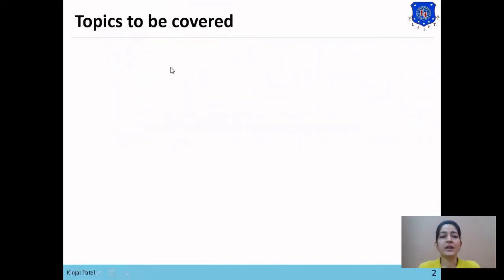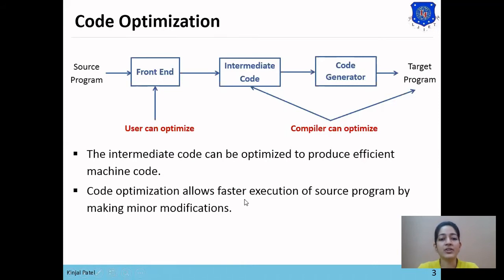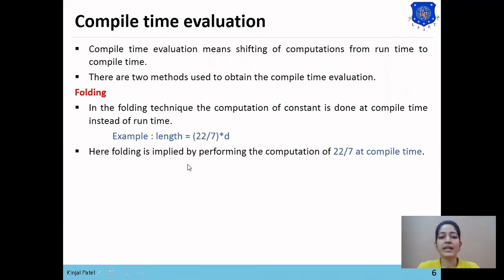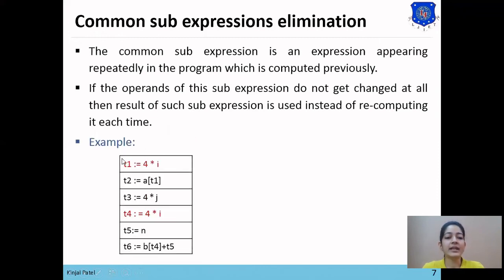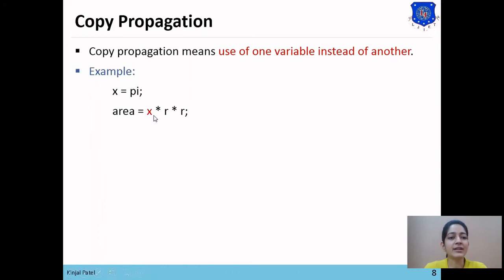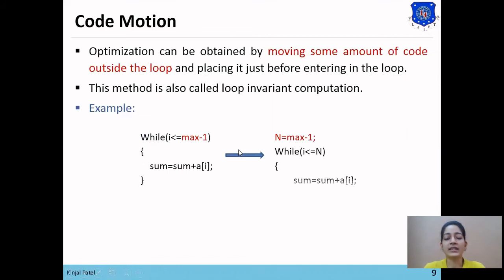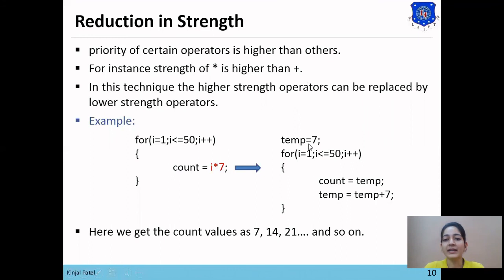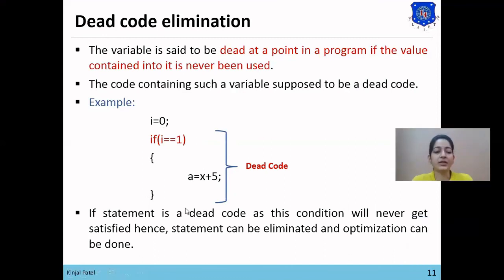Lecture 35 | Compiler Design | Unit 7(part-1) | Code Optimization Techniques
Topics:
Code optimization

Important Questions related to this Topics:
1)The identification of common sub-expression and replacement of run-time computations by compile-time computations is
A. local optimization
B. loop optimization
C. constant folding
D. data flow analysis

2) Substitution of values for names whose values are constant, is done in
A. local optimization
B. loop optimization
C. constant folding

3)  Local and loop optimization in turn provide motivation for
A. data flow analysis
B. constant folding
C. peep hole optimization
D. DFA and constant folding

4) An optimizing compiler
A. is optimized to occupy less space
B. is optimized to take less time for execution
C. optimizes the code

6) what is Code Optimization?
7) what are Code Optimization technique?